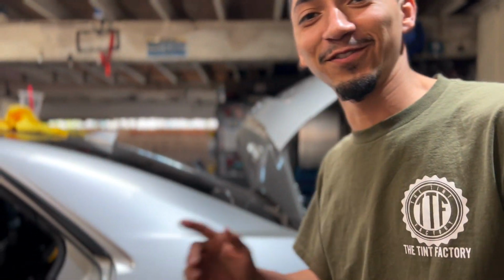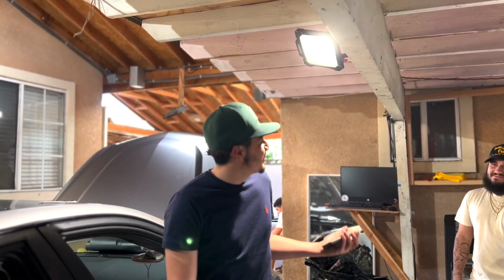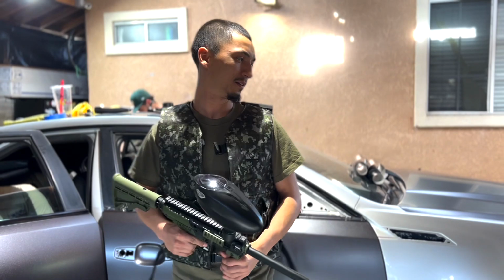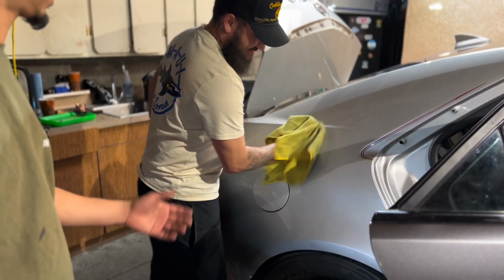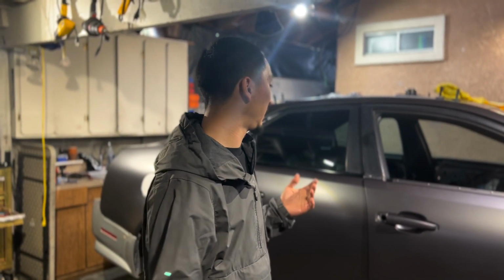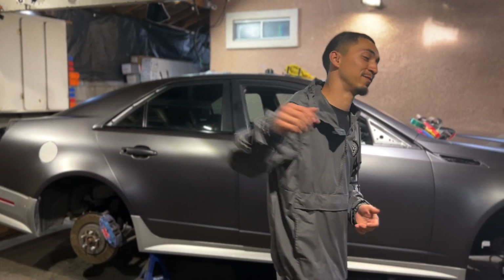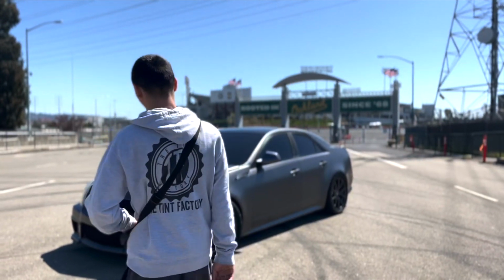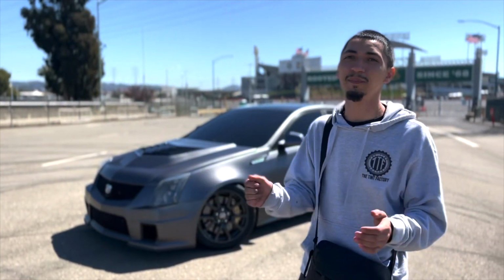$4,000 WRAP JOB?!? *FOR FREE* 😱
What’s Going On Guys! Here We Have Another Video For You Guys! In This Video We Wrapped The Scavenger Hunt Winner’s Cadillac CTSV FOR FREE. We Also Painted His Brake Calipers In A Nice Gold Tone. If You Haven’t Watched The Video Click On The Link Below And Take A Look. Let Us Know What You Guys Think About The Color Combination! Would You Like To Drive Something Like This?? Let Us Know!!

— Scavenger Hunt Video —